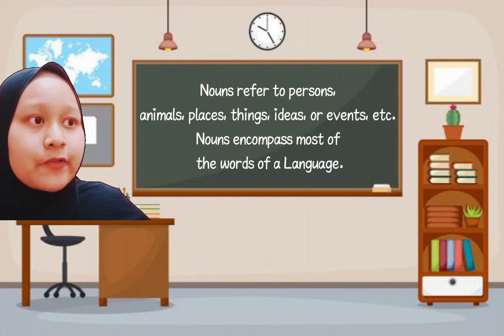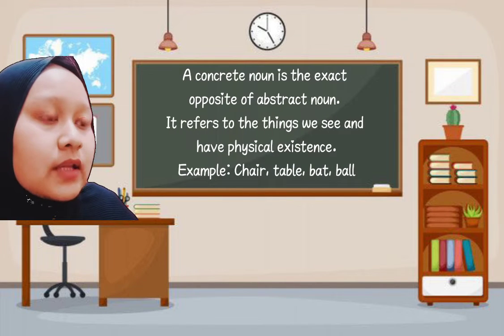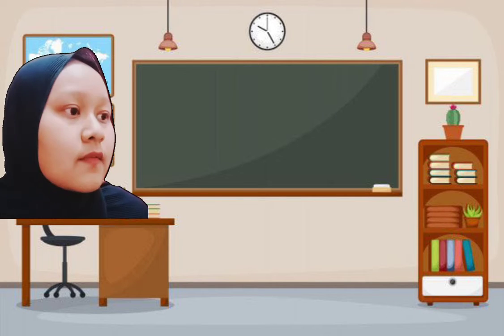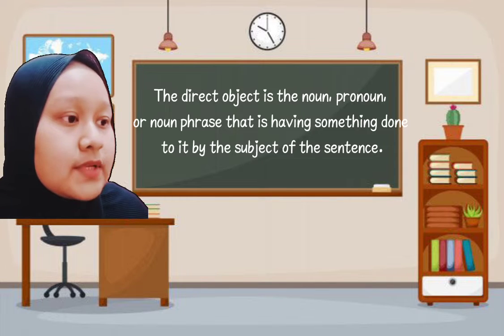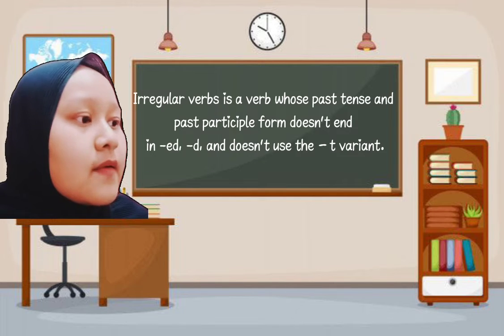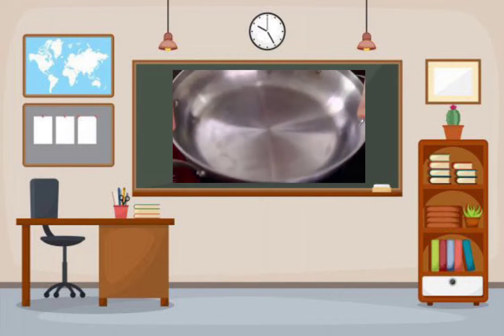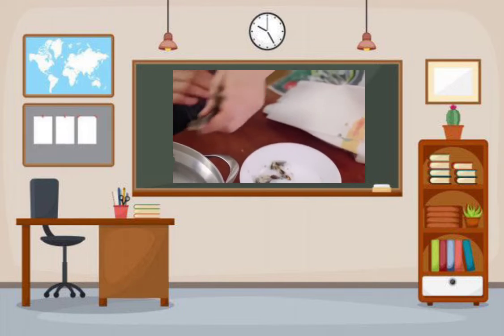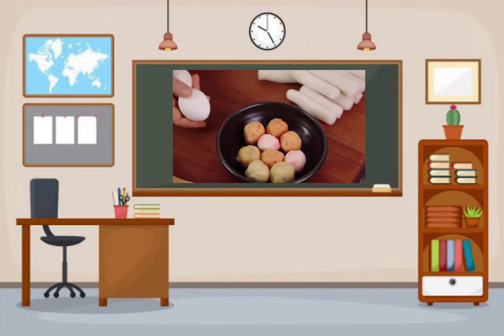Improve Your Understanding about Noun and Verb through Cooking Vlog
Hello guys!!
Long time no see yaa.
Today, I'm back with the new videos about Noun and Verb.
This is also as my task for the subject Listening 1 which leads by Sir Yugi Diraga Prawiyata.

Enjoy my video and don't forget to do the exercise ya~~

Name : Wahyuni Dwi Tiya
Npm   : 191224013